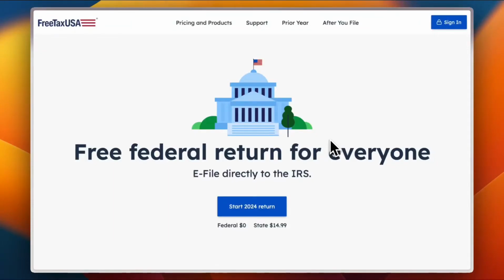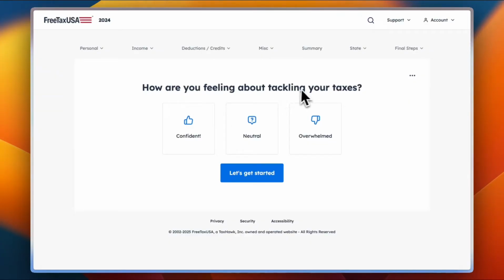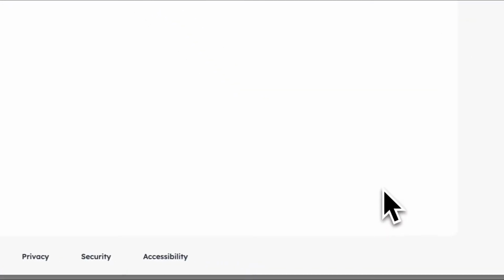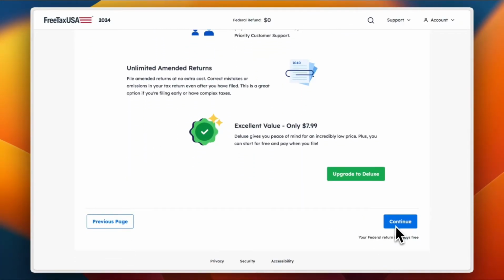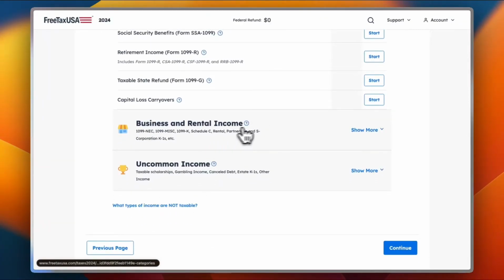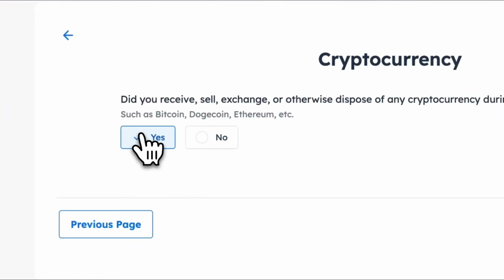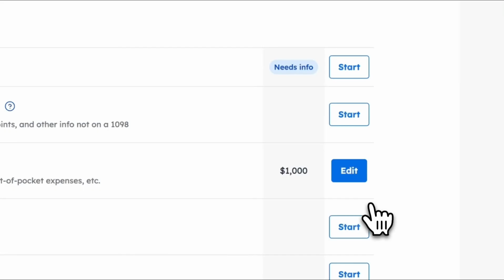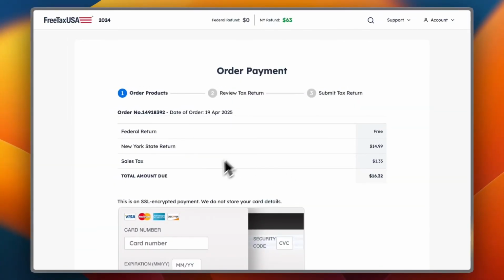How to File Taxes on FreeTaxUSA (2025) - Step by Step Guide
00:00 intro
00:41 sign up process
02:57 personal information
04:20 income information
07:25 deductions
08:41 summary & payment

Learn how to file your federal and state taxes for free using FreeTaxUSA in this easy, step-by-step tutorial for 2025. We walk you through setting up your account, entering income and deductions, and e-filing your tax return with confidence. Whether you're self-employed, W-2, or have multiple income sources—this guide is for you!